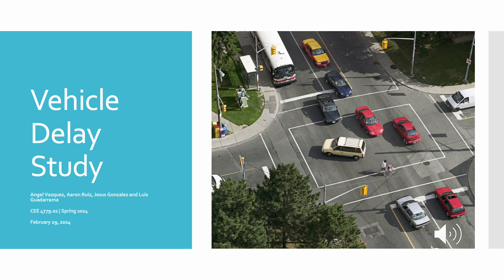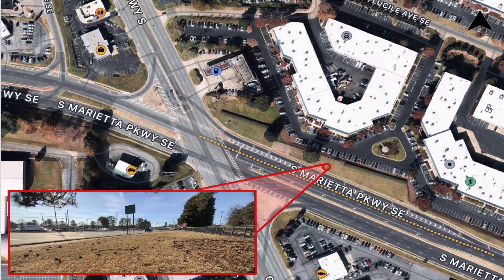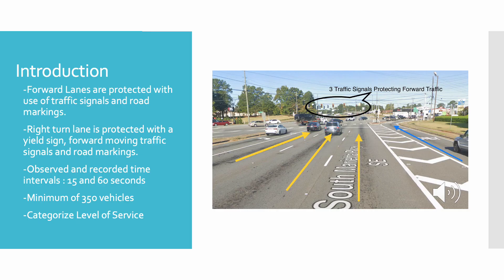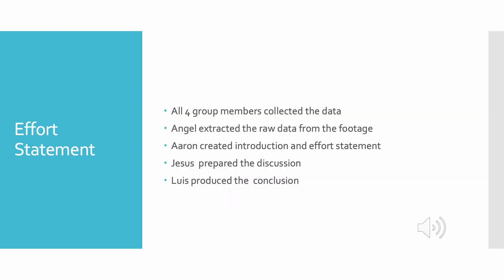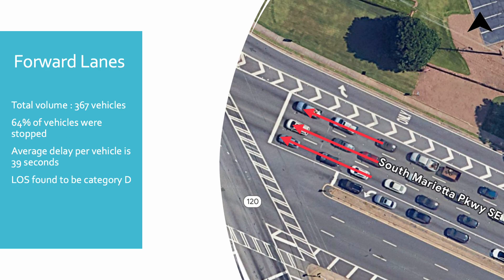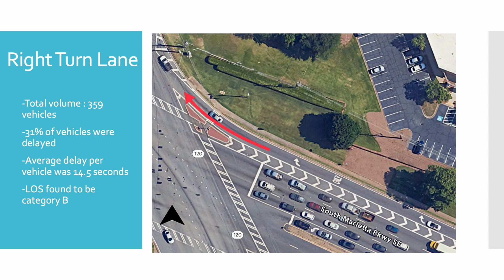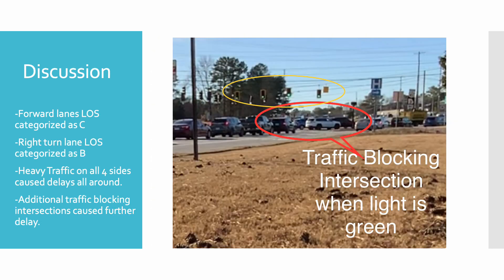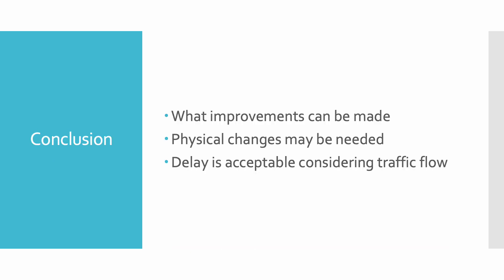Vehicle Delay Study Video(South Marietta)